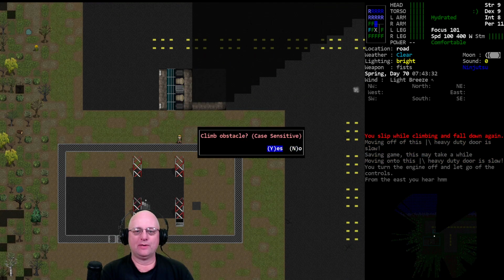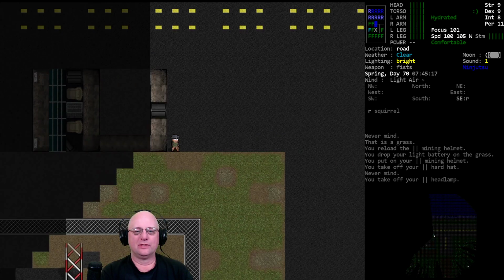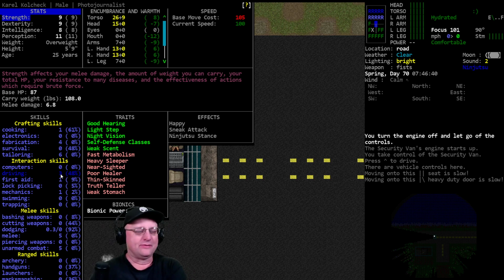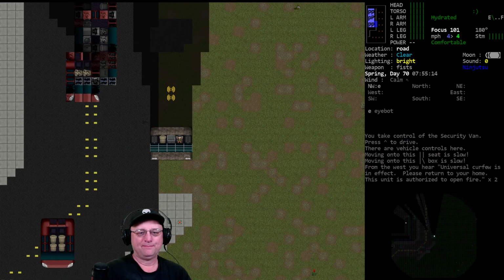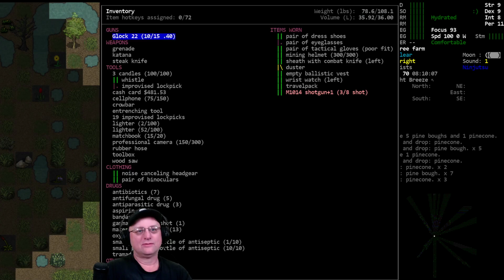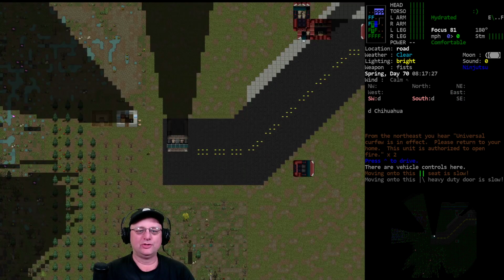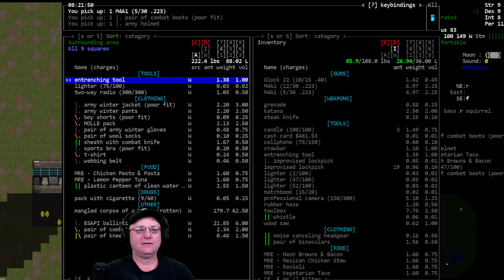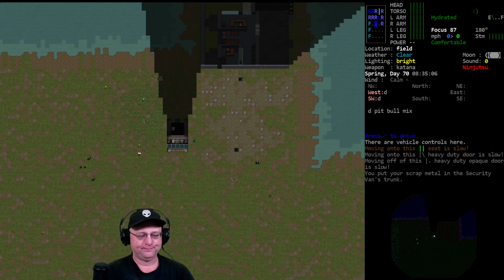Cataclysm DDA / Night Stalker / S01-E13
'Night Stalker' - Vorm plays Karel Kolchek, an infected photojournalist trying to survive the nightmare wasteland of a Cataclysm that contains upgraded zombies that have 150% action points and 150% hit points. He stalks at night trying to survive as well as take pictures of noteworthy zombies with his camera (types and numbers TBD by the audience).

World settings of note: Exp. Build #10572, Zombie Spawn Rate: 0.5, Item Spawn Rate: 0.25, Zombie Evolution: 3.0, Zombie Speed: 150%, Zombie HP: 150%, Start Time: 22:00, Wanderspawn: ON, Random NPC: True, Graphic Tileset: MSX++Dead_People, Soundpack: @'s Soundpack (for game sound effects), Music from Co.Ag Soundpack.